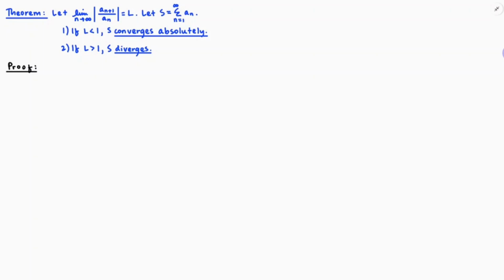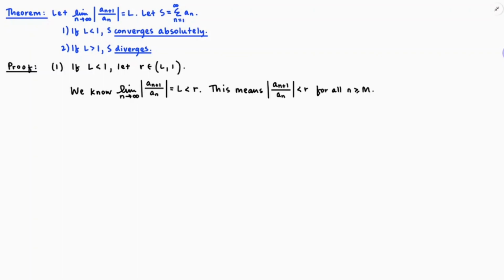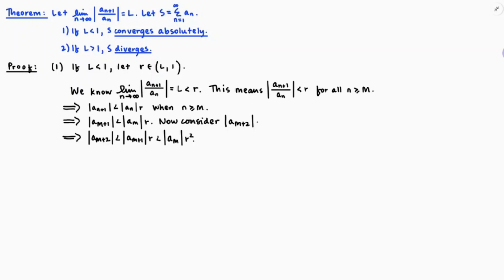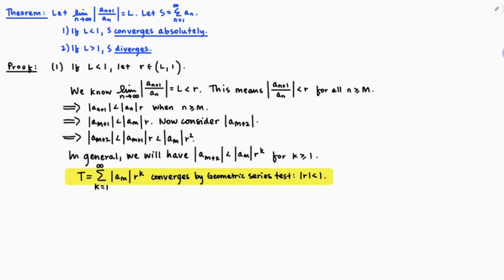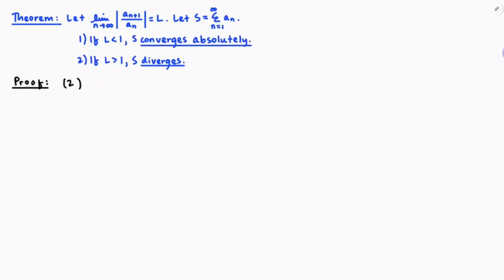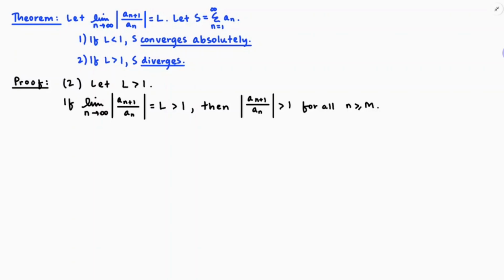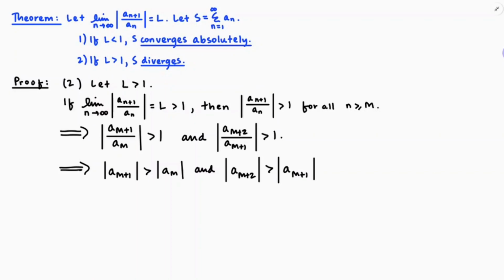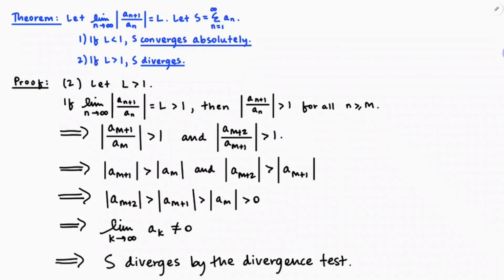Proof of the Ratio Test for Infinite Series